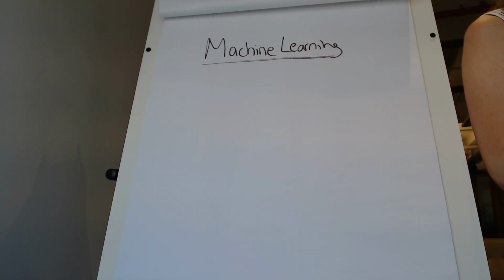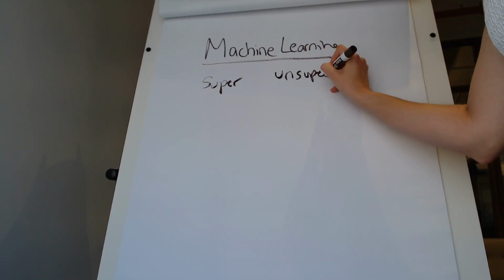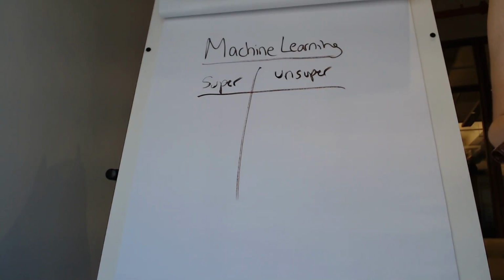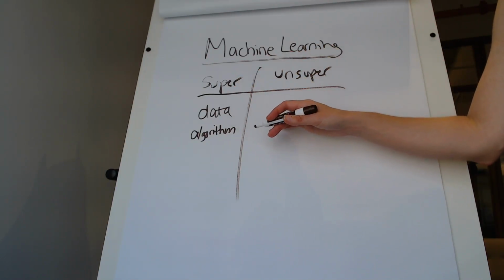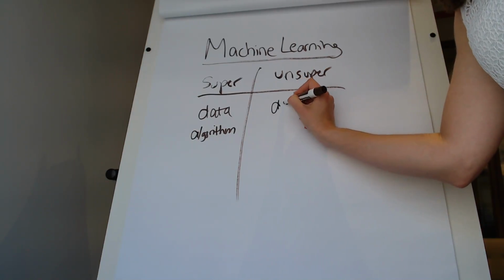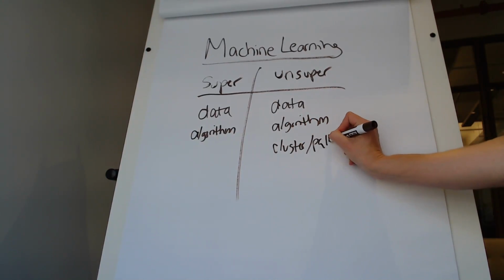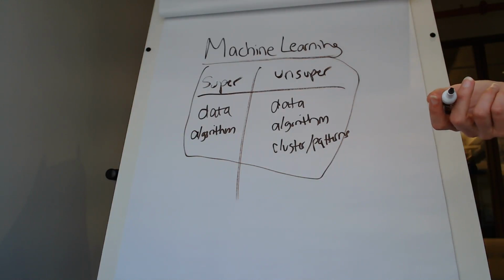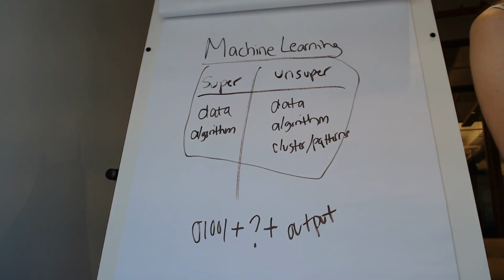Machine Learning Lecture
The difference between supervised and unsupervised learning?  It's all in the algorithm.